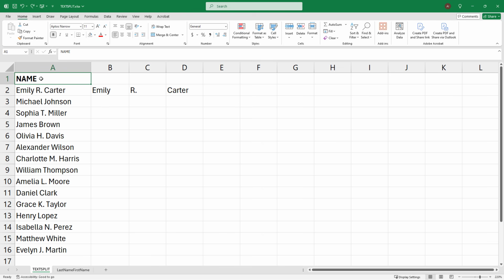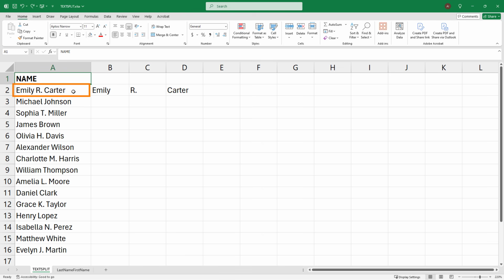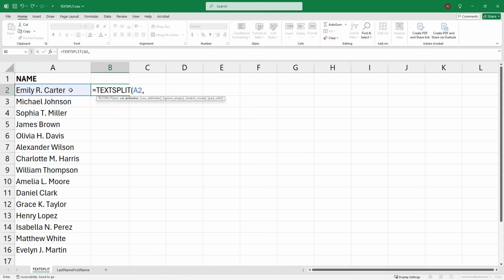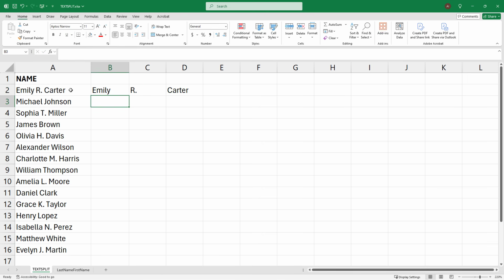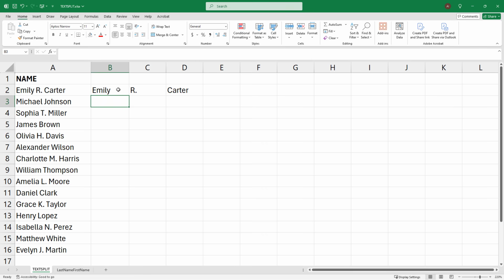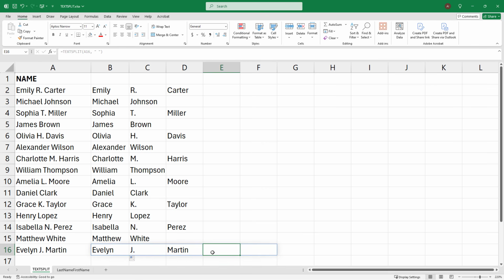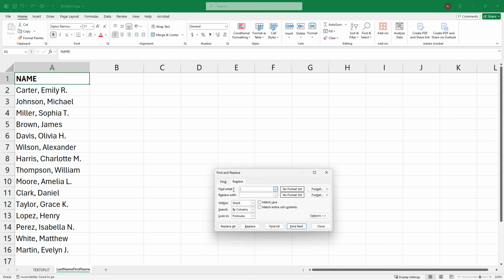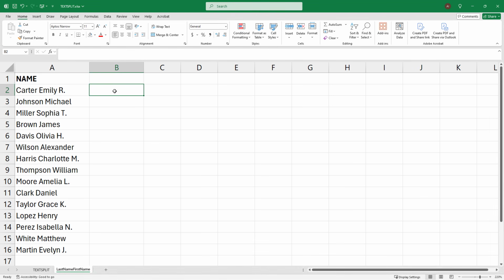Split First and Last Names with TEXTSPLIT in Excel | A Tutorial for Beginners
Need to split first and last names in Excel? In this beginner-friendly tutorial, I’ll show you how to use the TEXTSPLIT function to separate names from a single column into multiple columns.

🌟 ***TIMESTAMPS*** 🌟
00:00 – Name information in a single column and need to split it into multiple columns
00:28 – The TEXTSPLIT function in Excel
01:37 – Working with names that are in the format of last name, first name